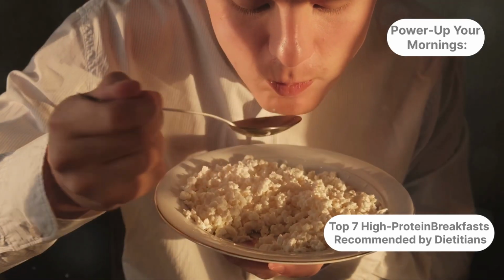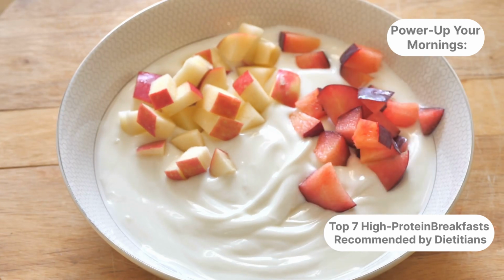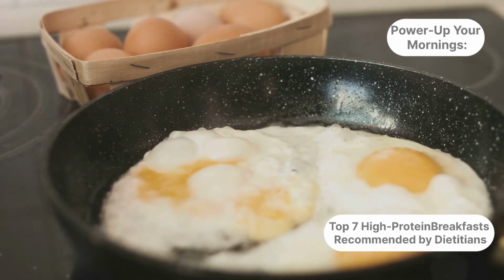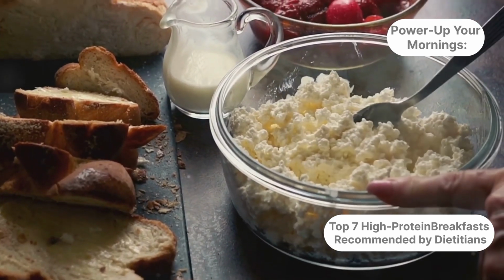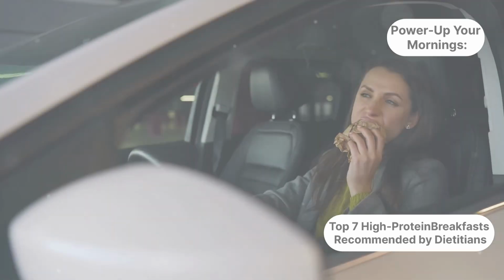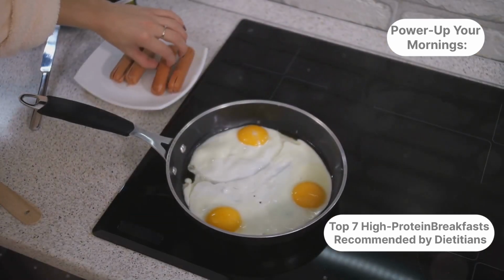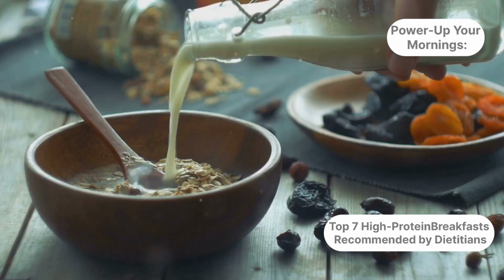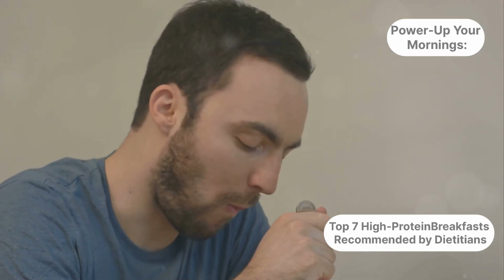Top 7 High-Protein Breakfasts Recommended by Dietitians / Energy Boost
Start your day energized and ready to tackle anything with our guide to high-protein breakfasts! Say goodbye to sugary breakfast options and discover how a protein-rich start can boost your metabolism and keep you feeling full longer. From creamy Greek yogurt enhanced with fresh berries and nuts to versatile eggs that can be scrambled, poached, or transformed into omelets, we cover all the delicious possibilities.

Explore how to jazz up your oatmeal with protein-packed additions like nuts, seeds, or protein powder, and learn why cottage cheese should be your new breakfast staple. Plus, we delve into healthier alternatives to traditional breakfast meats, the benefits of ancient grains like quinoa, and how to craft the perfect protein-rich smoothie.

Don't let a high-sugar breakfast drag you down. Tune in for tasty, nutritious options that are simple to prepare and perfect for busy mornings.